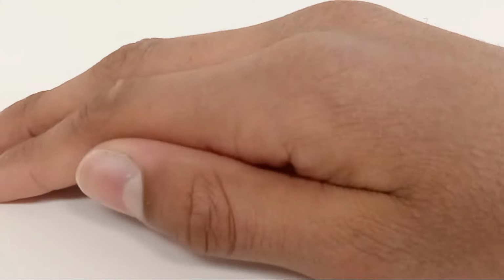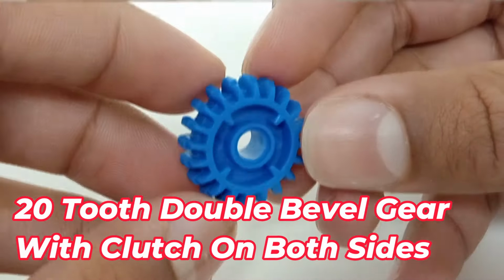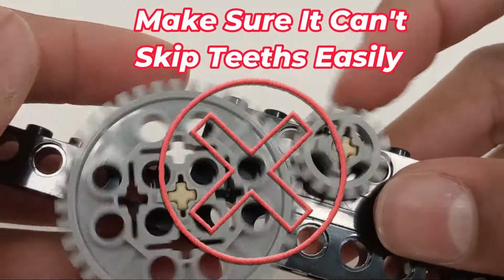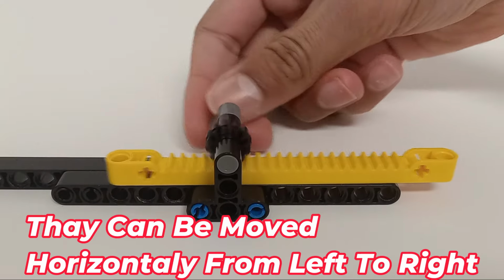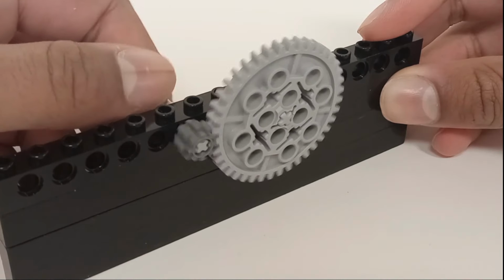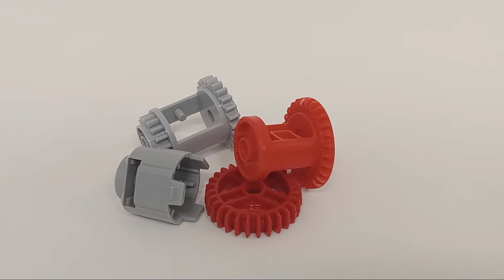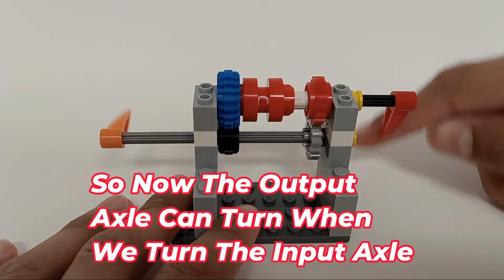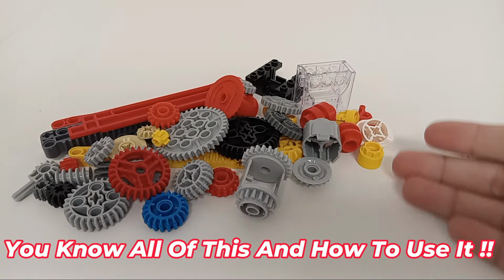Everything you need to know about LEGO gears !!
In this video, I show you over 40 types of gears and gear parts in which I tell you:
-Their names
-Number of teeth

0:00 Intro
0:17 Naming The Types Of Gears
4:21 How Tou Use These Gears
20:23 Outro

Here are some gears included in the video:

- 8 tooth spur gears (3)
- 16 tooth spur gears (2)
- 24 tooth spur gears (2)
- 40 tooth spur gear
- 12 tooth double bevel gear
- 20 tooth double bevel gear
- 28 tooth double bevel gear
- 36 tooth double bevel gear
-  8 tooth gear rack
- 10 tooth gear rack
- 14 tooth gear rack
- 22 tooth gear rack
- 32 tooth gear rack
- Gear rack housing
- 12 tooth bevel gear
- 22 tooth bevel gear
- 20 tooth bevel gear with pinholes
- 14 tooth bevel thick gear
- worm gear
- short worm gear
- 16 tooth gear with clutch
- 16 tooth gear with clutch on both sides
- 20 tooth double bevel with clutch on both sides
- 24-16 tooth differential gear
- 28 tooth bevel differential gear with inner tabs and closed centers
- 28 tooth differential gear with round axle hole
- Differential gear house
- Knob gear
- 8 tooth gear with 1.5L axle
- 24 tooth crown gear
- Technic driving ring 3L
- Technic driving ring 2L
- Technic driving ring extension
- Gear shifter
- Technic changeover catch

Lego
Gear
Gears
LEGO
How To Use Lego Gears
How To Use Spur Gears
How To Use Double Bevel Gears
How To Use Clutch Gears
How To Use Bevel Gears
How To Use Gear Differentials
How To Use Gear Racks
Everything To Know About Lego Gears
How To Use The Knob Gear
Lego Gears
Lego Technic Gears
All Lego Gears
Lego Gear Names
What Is A Driver Gear
What Is A Driven Gear
What Is An Idler Gear
How to Make Gears Go The Same Dirrection
How To Mesh Gears
How To Mesh Diffrent Gears
What Is A Lego Gear Train
Diameter
What Is A Diameter
Circle
Rack And Pinion
What Does Meshing Mean
Linear Motion
Driver Gear
Driven Gear
How To Fix gears That Don't Mesh
How To Make The First And Last Gear go The Same Dirrection
How To Use Every Lego Gear
Everything You Need To Know
What Is A Tooth
How Many Lego Gears Are There
Beginner's Guide To Gears
What Are Lego Gears
New Lego Gears
Lego Spur Gears
Lego Bevel Gears
Lego Double Bevel Gear
Lego Gear Racks
Lego Worm Gears
Lego Clutch Gears
Lego Gear Differentials
Lego Knob Gears
Lego Crown Gears
Cool Lego Gears
Lego Gears To Know
Lego Gears Explained
How Gears Work
What Types Of Gears can Mesh In Right Angles
Gear Tutorial
Gears Lego